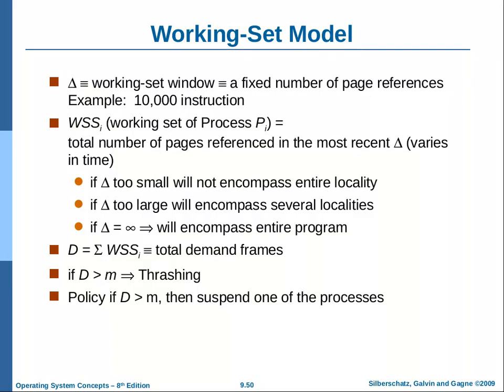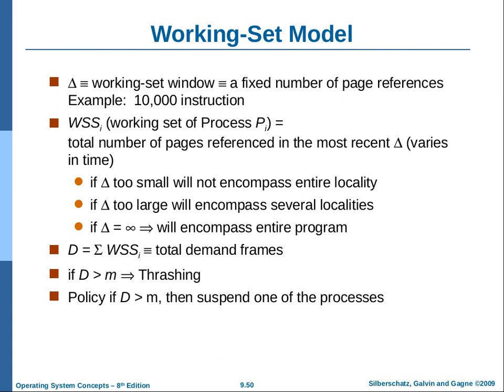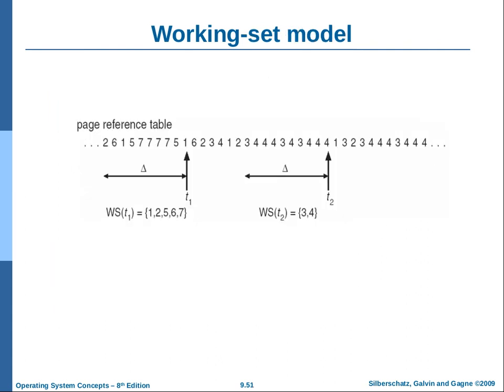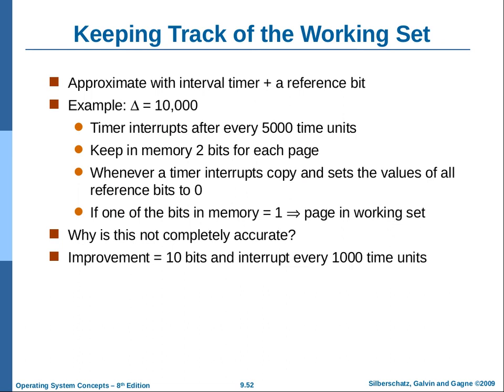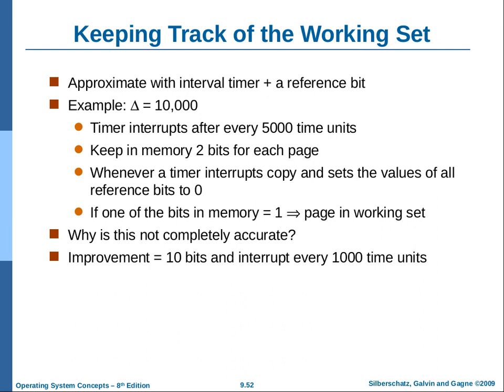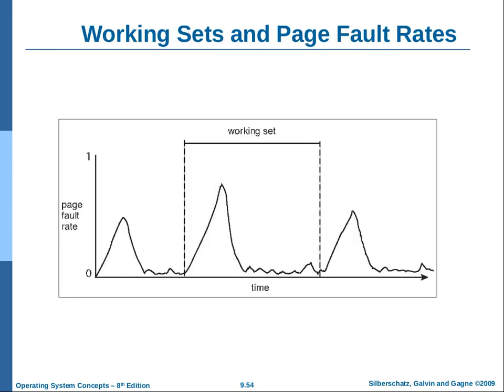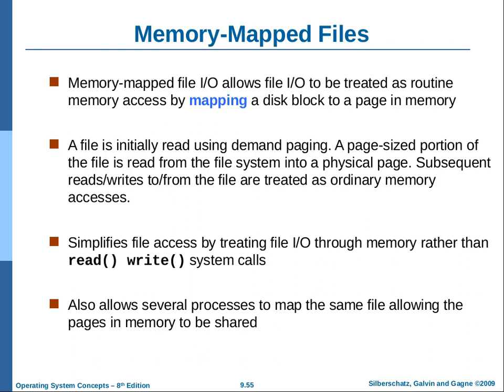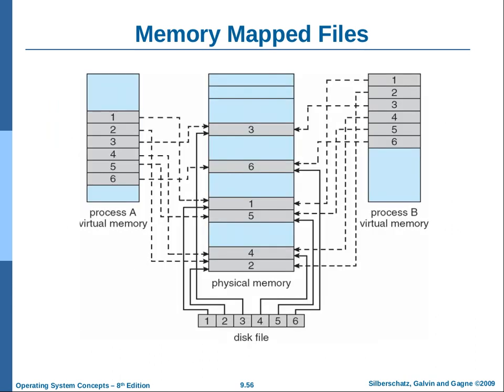csci 431 day08 05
Working Set Model